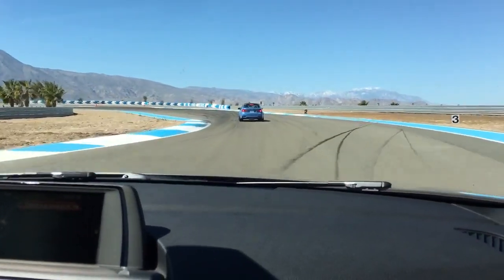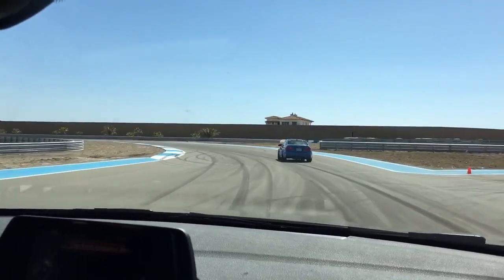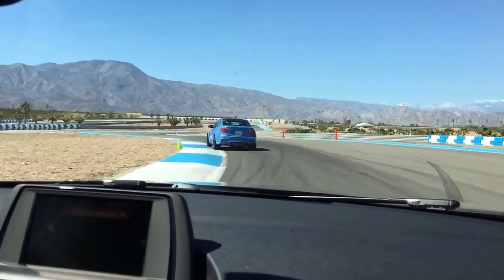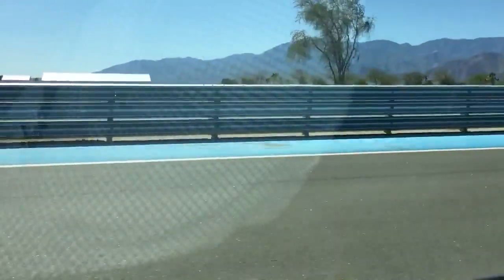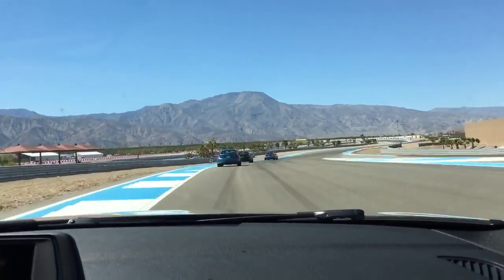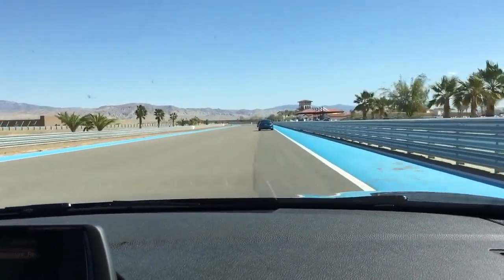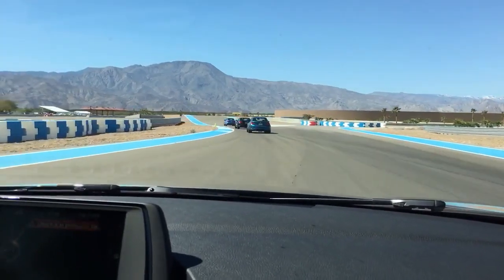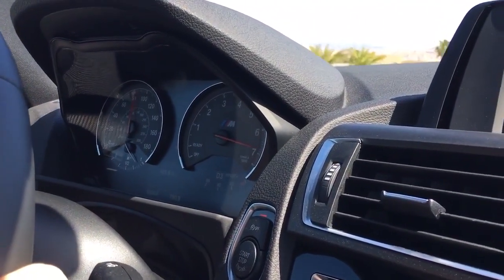BMW M2 at The Thermal Club track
Video by matlock @ BIMMERPOST